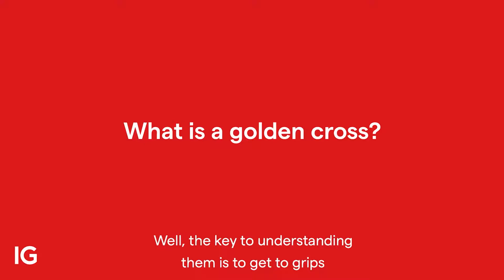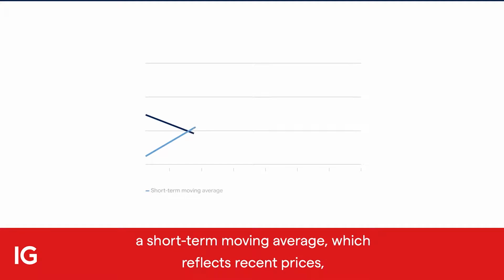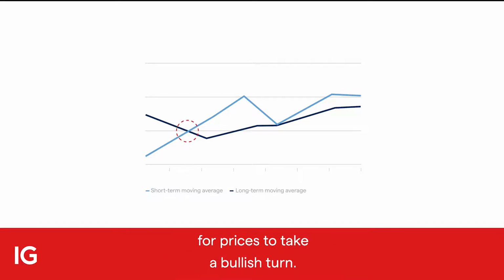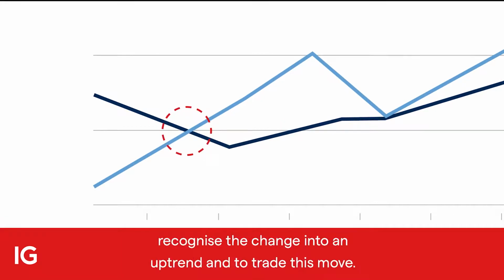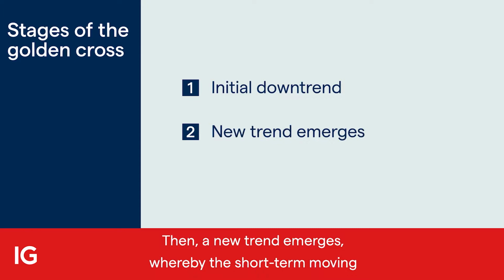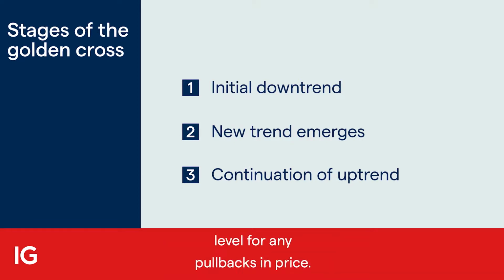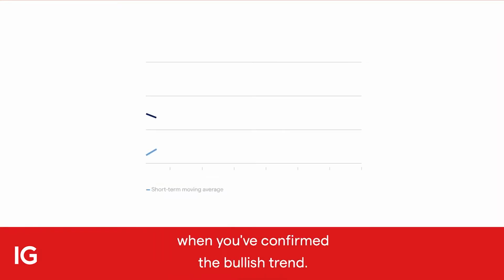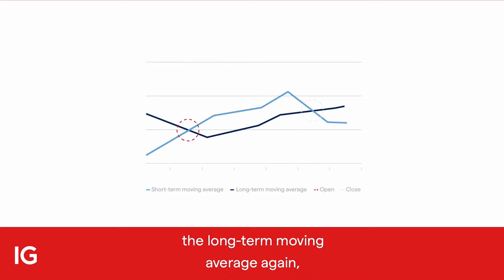What is a Golden Cross?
What is a Golden Cross and how do you use it? Learn more by watching this video or visiting

About IG

We provide fast and flexible access to over 10,000 financial markets – including indices, shares, forex, commodities  – through our award-winning range of platforms and apps.

IG MENA

The IG office at Al Fattan Currency House is purposely located in the heart of Dubai’s financial district. The office will be open six days a week and will provide a range of seminars and education tools to clients and members of the UAE public. Experienced customer support will be on hand 24 hours a day.